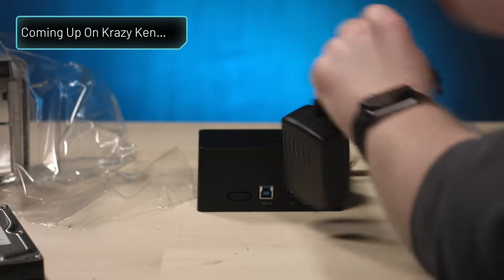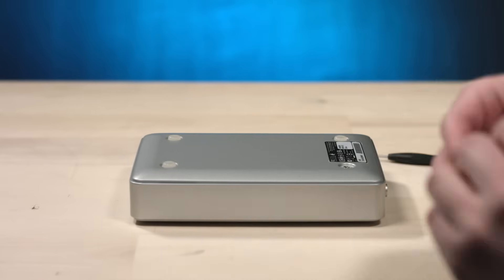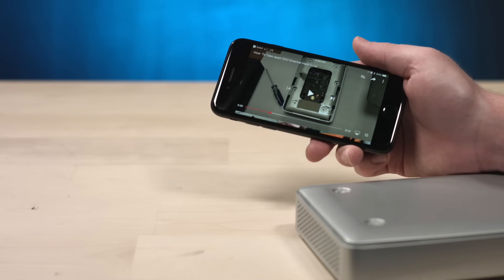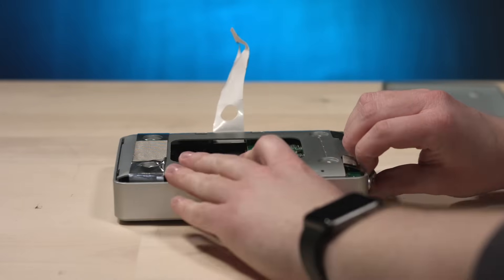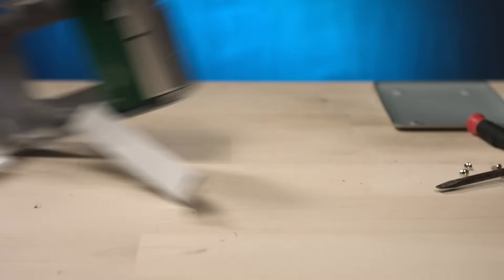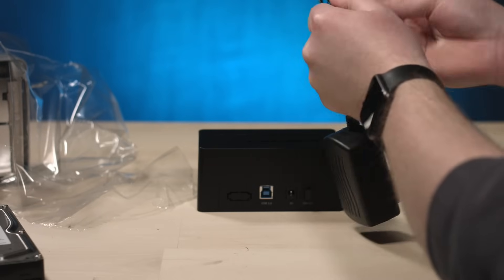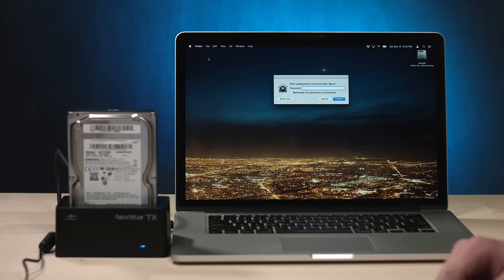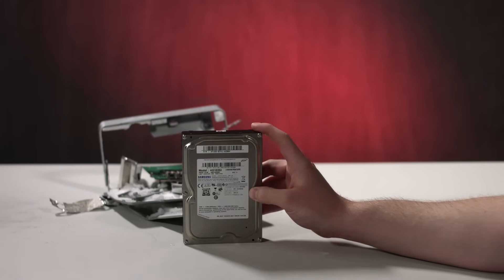External Hard Drive Failure and Data Recovery - Krazy Ken's Tech Misadventures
An external hard drive broke, and it's up to Krazy Ken to recover the data. Does he have what it takes to "crack the case"? That pun will make sense later. Perhaps this project will finally cause Krazy Ken to bend and break.

Krazy Ken's Tech Misadventures #51 - External Hard Drive Failure and Data Recovery